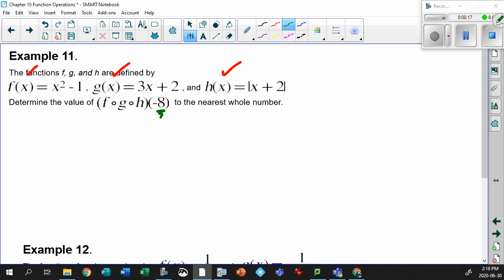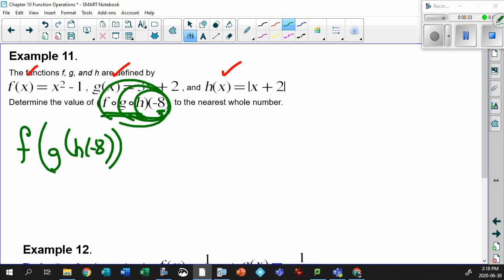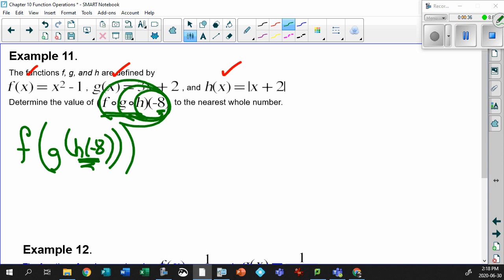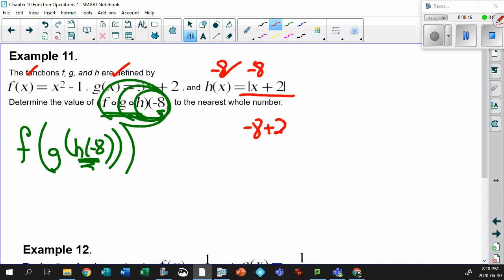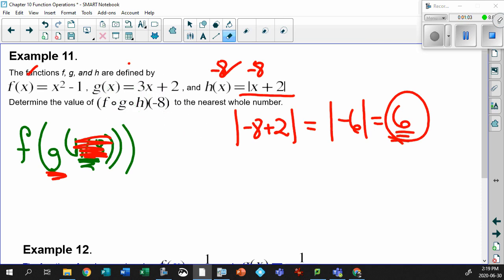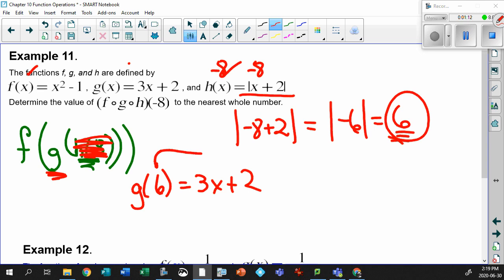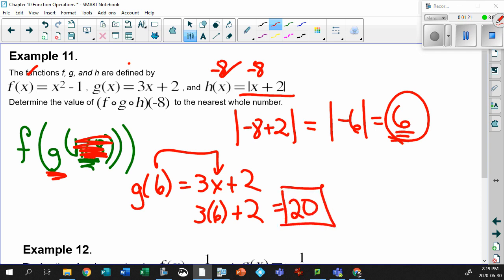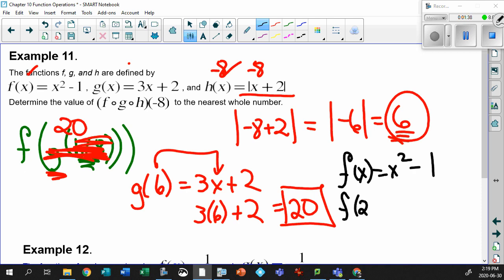10 3 12 Determining the Value Using Multiple Composition Functions